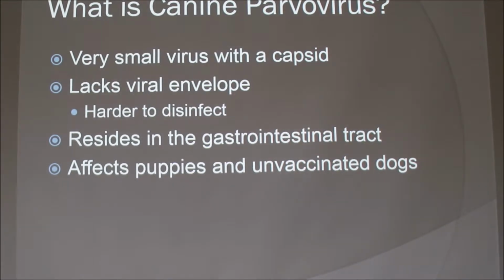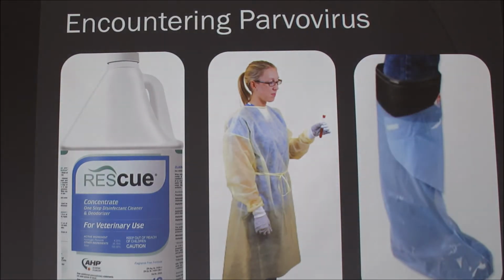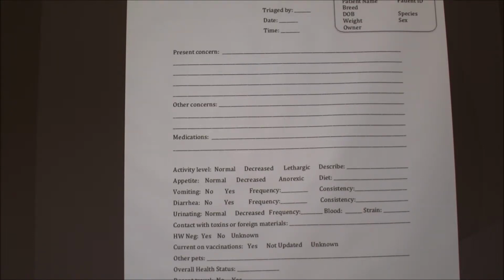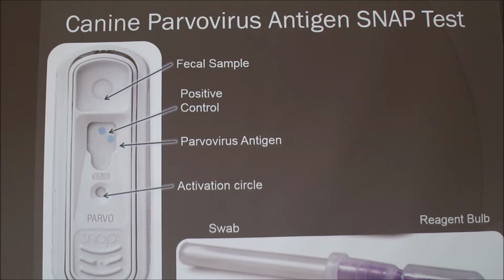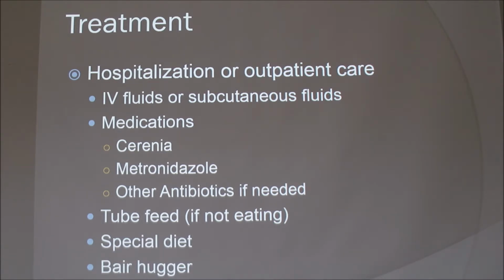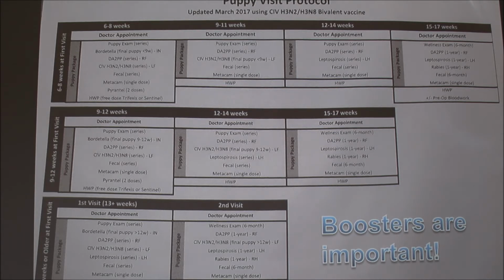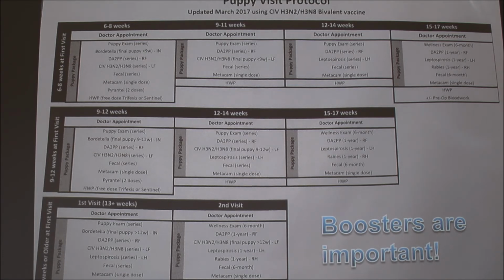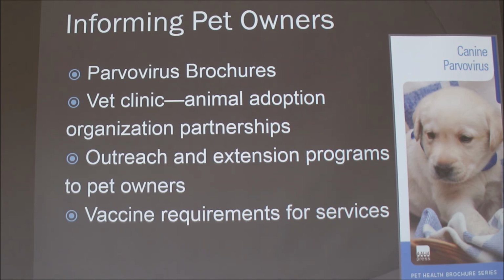Canine Parvovirus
Discussion of Canine Parvovirus.